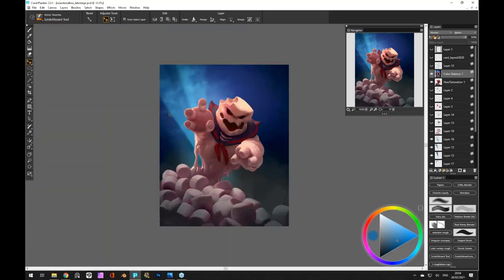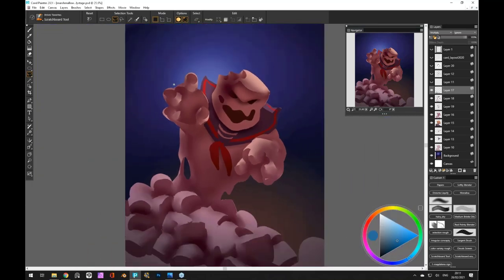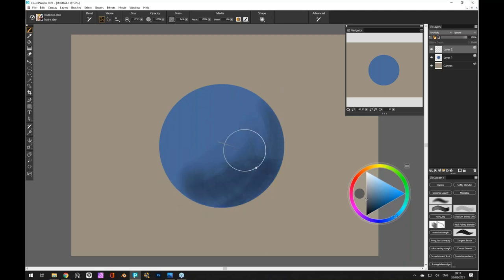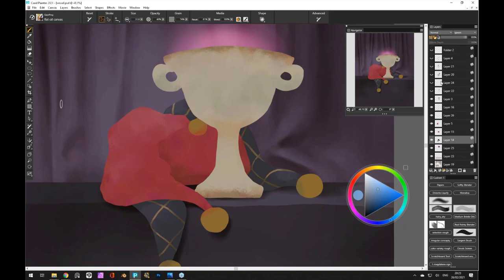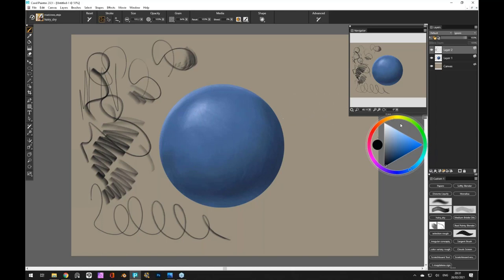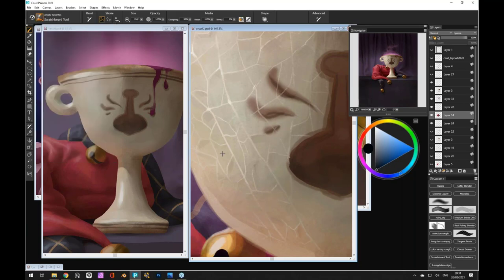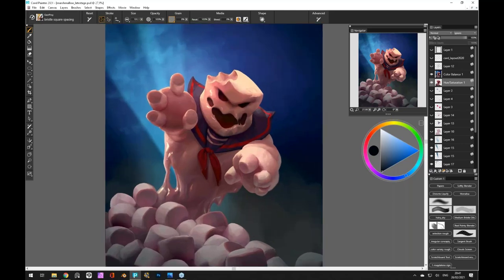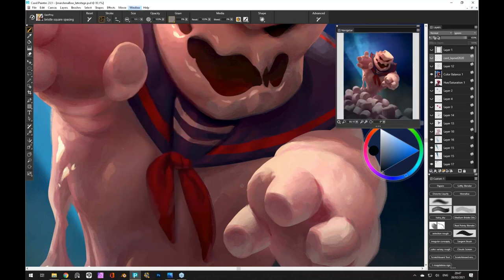Creating Fantasy Board Game Illustrations in Painter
Learn how Painter helped Magdalena Proszowska to quickly create fantasy illustrations for a board game collaboration. She will reveal her speedy strategies for painting impressive art under a deadline.